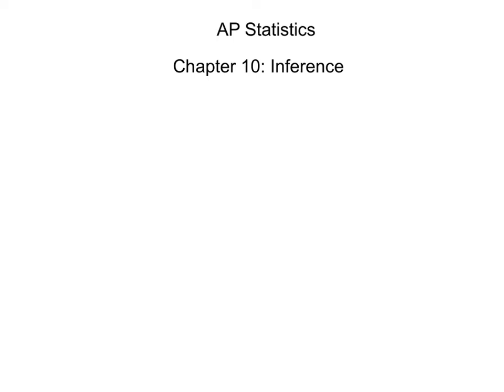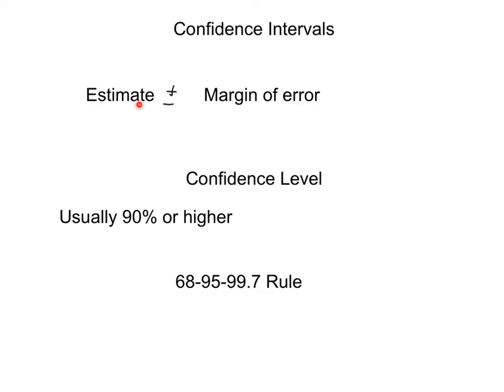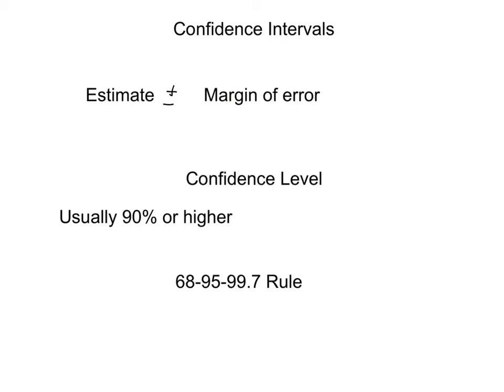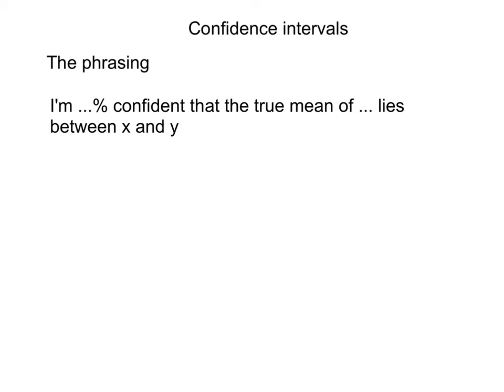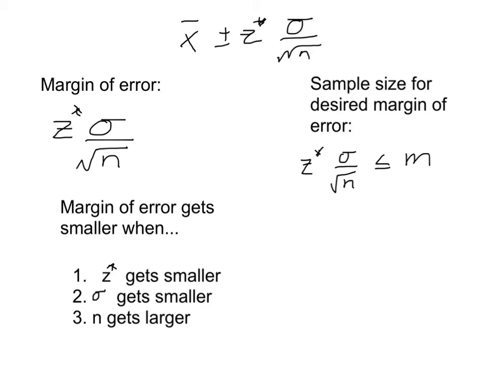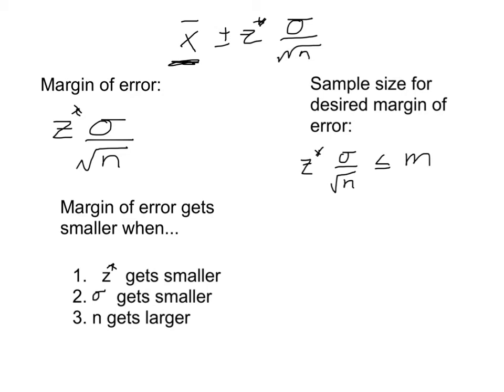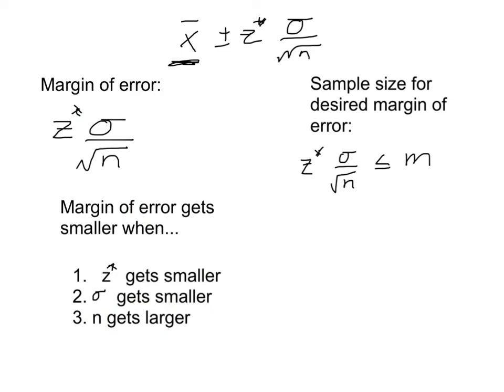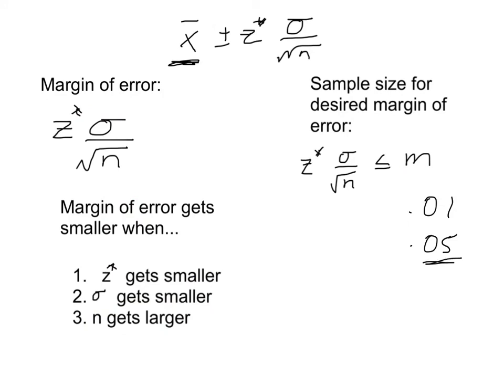AP Statistics Chapter 10.1